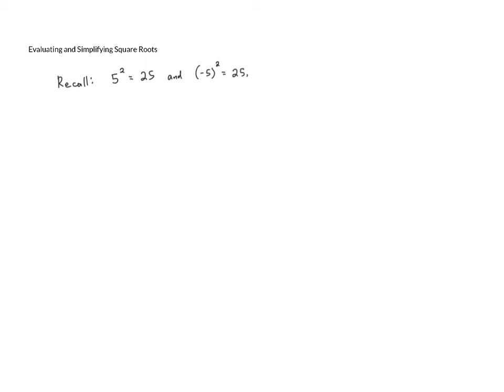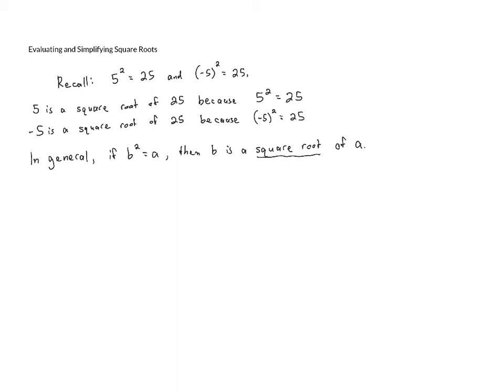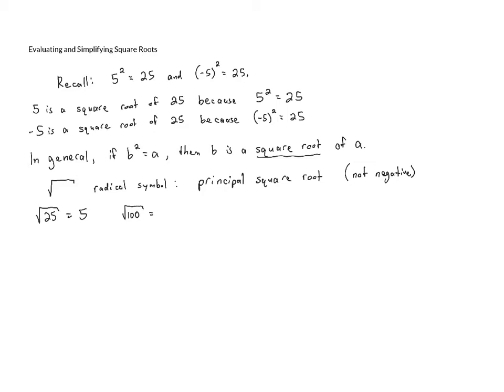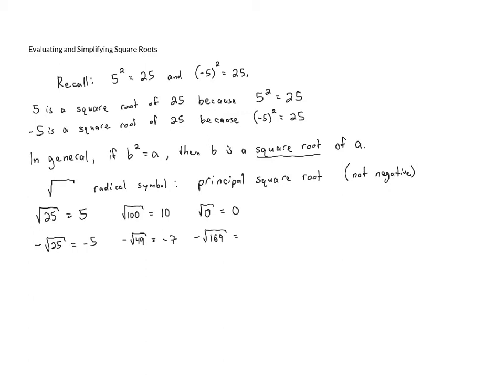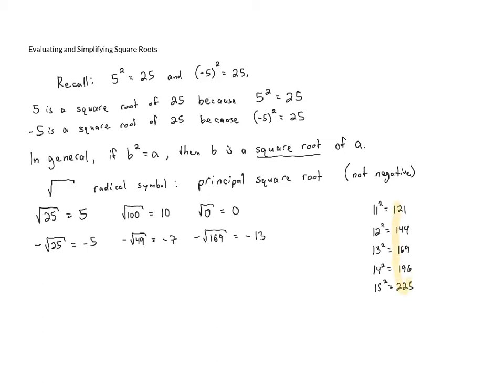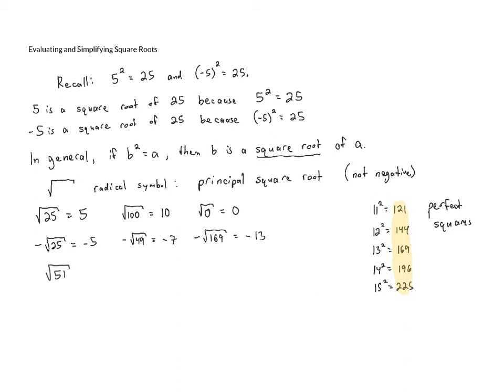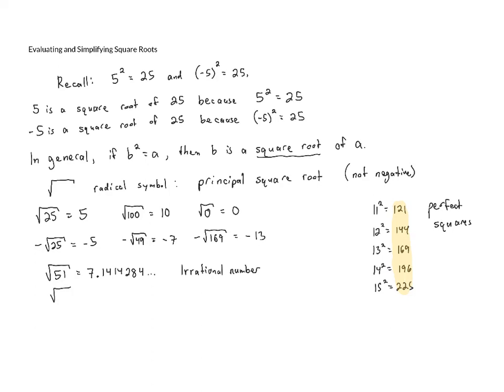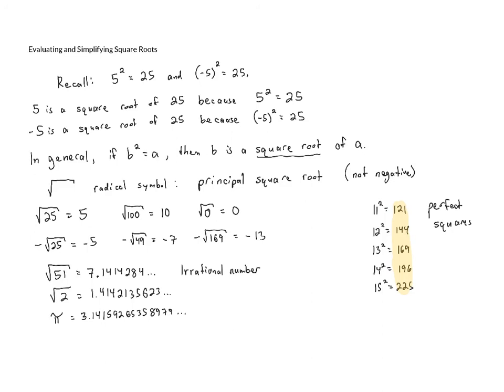M40N63 - Evaluating and Simplifying Square Roots (Part 1)